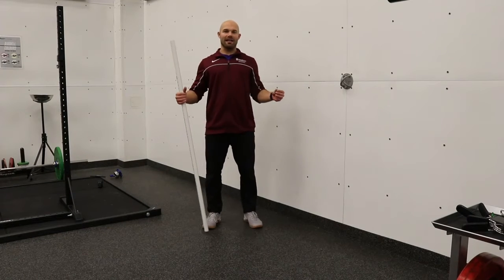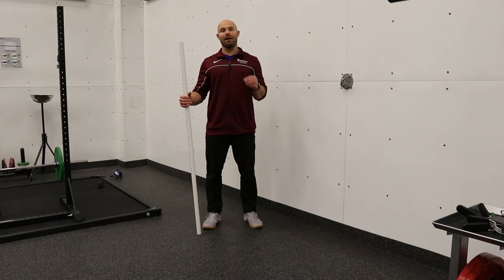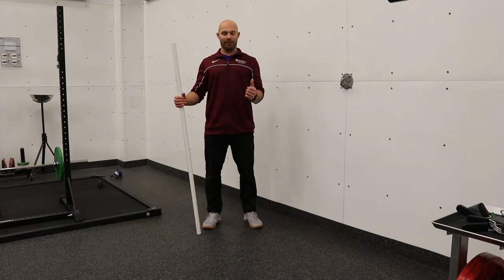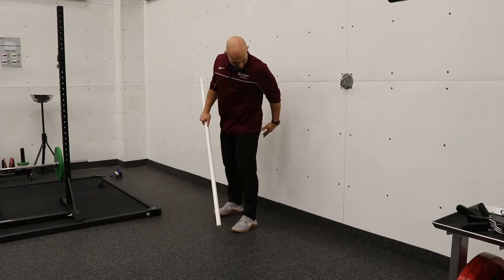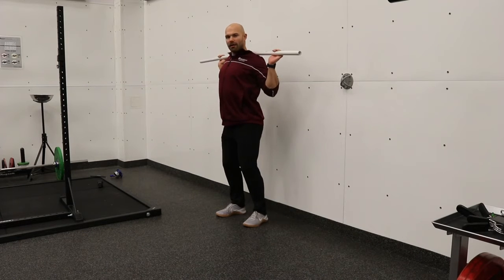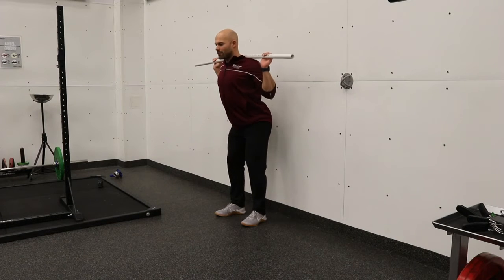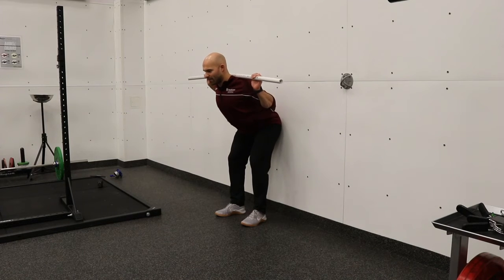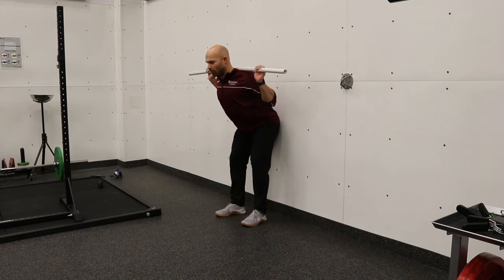Learn to Deadlift- Hip Hinge Good Mornings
Many people struggle with the deadlift position and cannot get a good feeling for hip hinging verse squatting. The hip hinge good mornings is a drill that can be implemented into your training program to help you learn this crucial movement pattern.